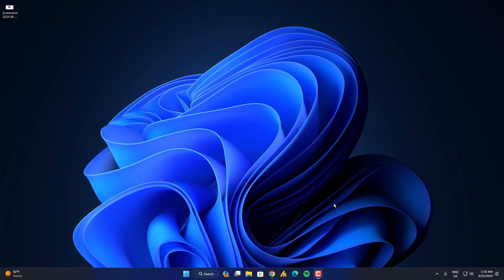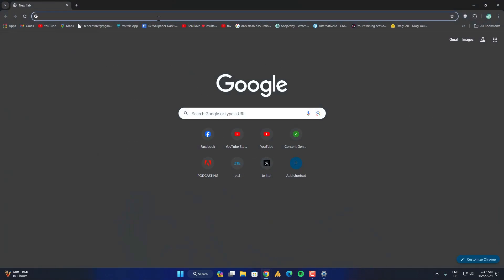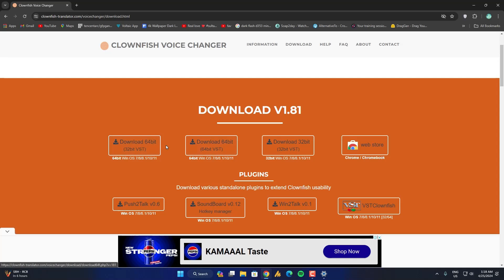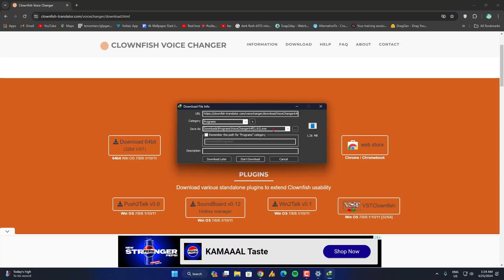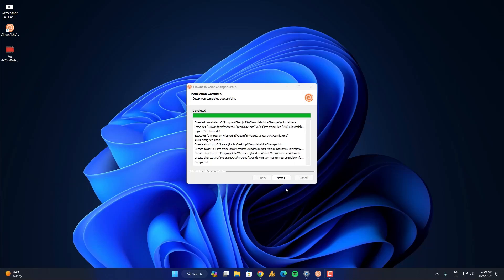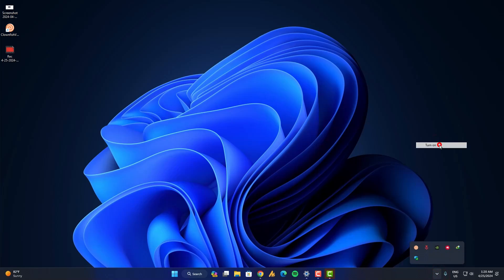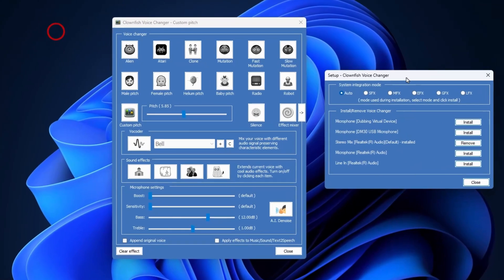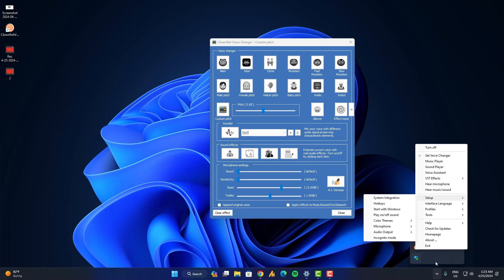Installing Clownfish Voice Changer on Windows 11: A Quick Guide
Learn how to effortlessly install Clownfish Voice Changer on your Windows 11 system with this easy-to-follow guide. Transform your voice with just a few simple steps and explore endless possibilities for fun and creativity. Dive into the world of voice modulation and let your imagination soar!